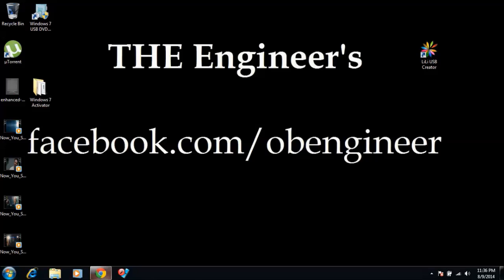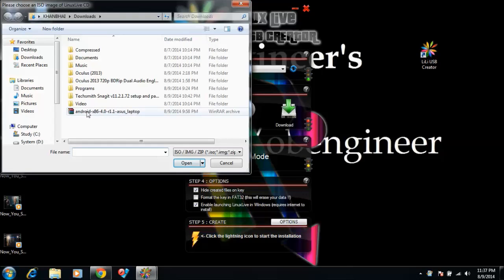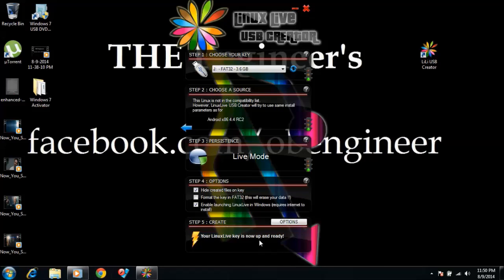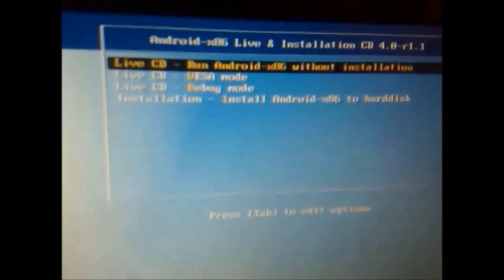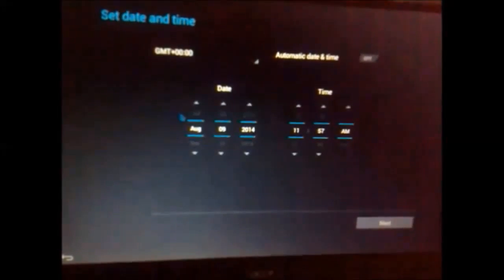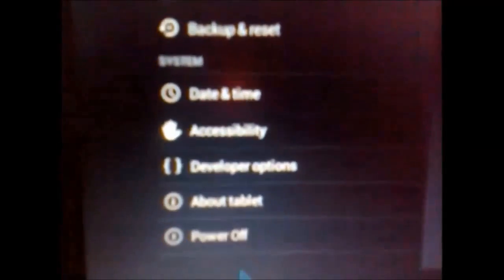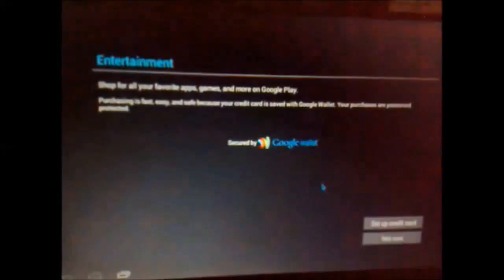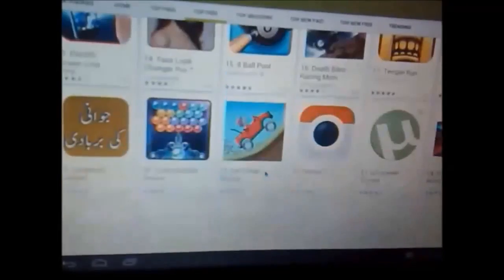How to run Android OS on your PC-Step by step guide 2015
In this short video I did a android on PC tutorial. At around the 00:20 I talked about it in detail. Here is some more information on android on PC:

"Buying Android tablet computers can be daunting. Here are a few factors to consider to ensure you choose the right slate PC for your particular needs.

Storage:

If you would like to store most of your content on your slate PC, it is best to purchase a device with high on board storage. Most Android tablet computers come with storage capacities ranging from 8Gb to 64Gb depending on the brand you choose.8Gb onboard storage is enough to hold 80 apps plus either 10 movies or 800 songs or 6,000 books. The price of slate PCs increases pro rata with the increase in storage capacity. However, a touch tablet PC that supports a microSD memory card will enable you to increase the storage without spending a lot of money

android on PC
android on PC review
android on PC reviews
android on PC scam
android on PC discount

product
 reviews
 review
 entertainment
 information
 product reviews

Things you'll need:

1) USB drive
2) Linux Live USB creator
3) Android OS image file

Steps:

2) Download Linux Live USB creator.
3) Insert USB and run Linux Live USB creator.
4) One by one clear the five steps how by the Software.
5) Click the lightning bar and start creating bootable USB.
6) Once USB is ready , restart you PC, and select boot from USB.
7) Run without installation or install android OS.
8) Follow the steps and your Android PC is ready!